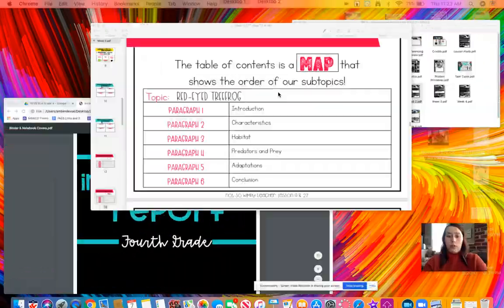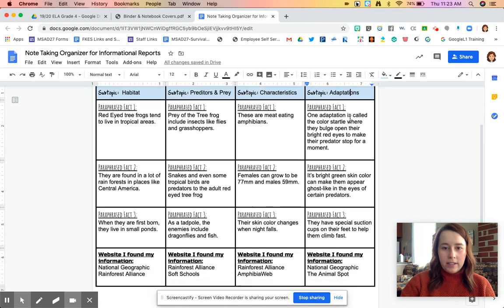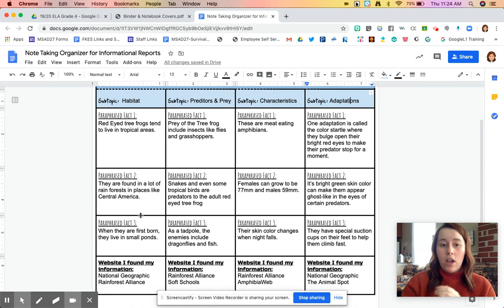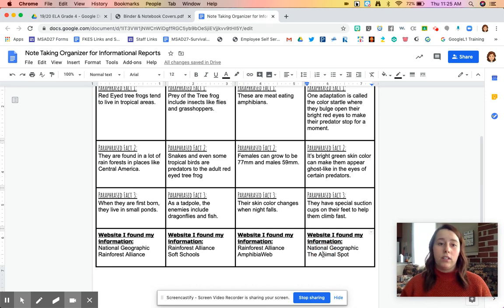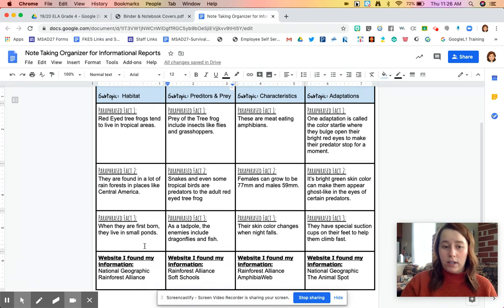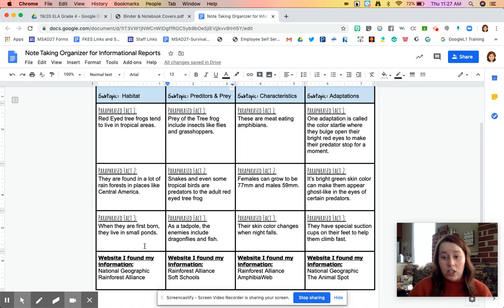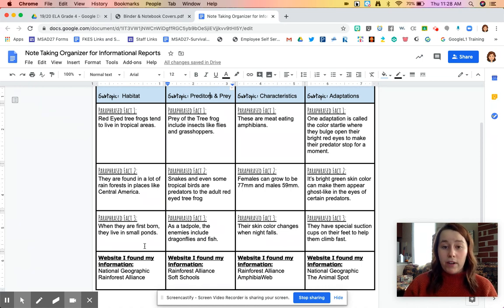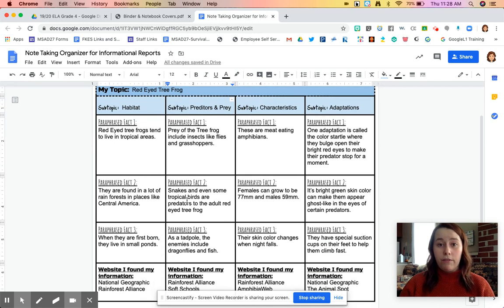Informational Writing Lesson 11: Note Taking